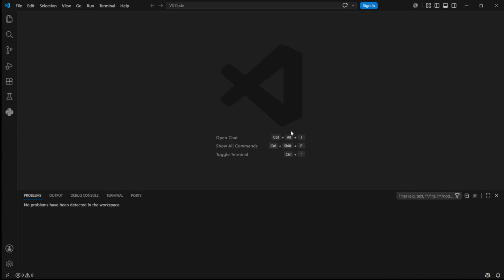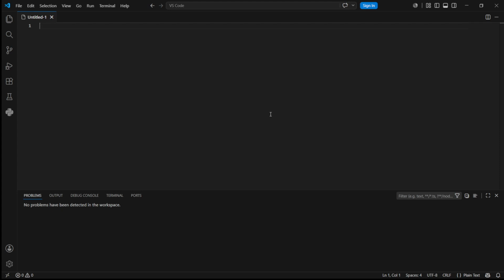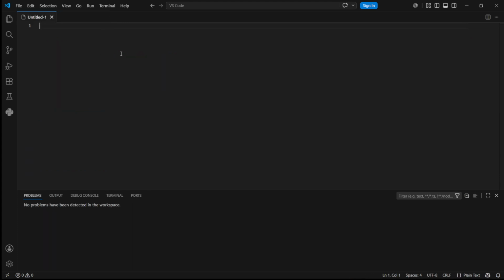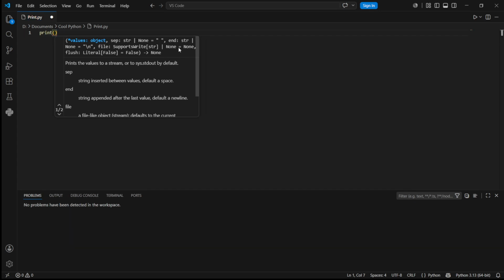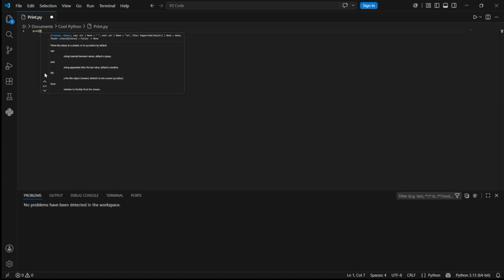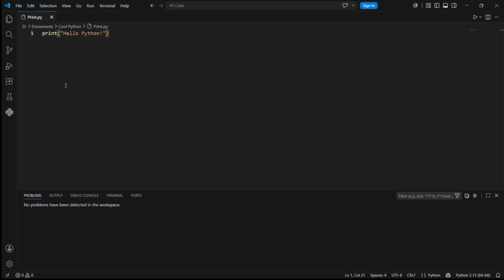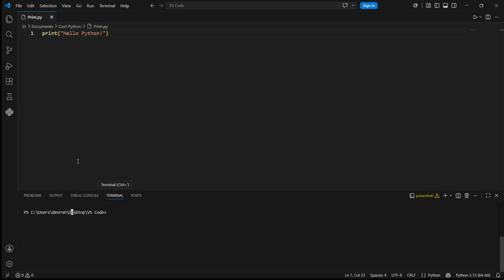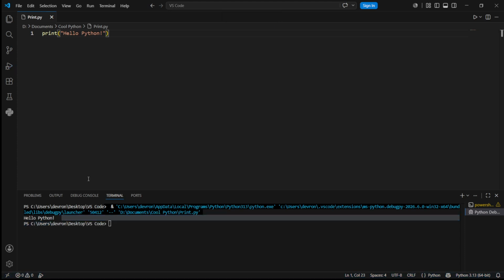Python Course: The Print Function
Hello World! Today we'll be studying Python in this course. We'll be studying the print() function in this video.